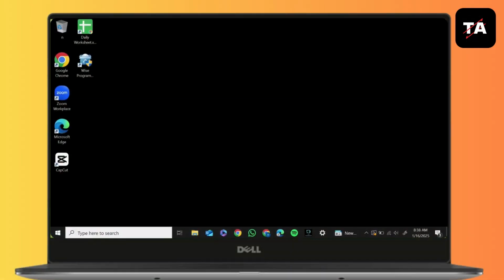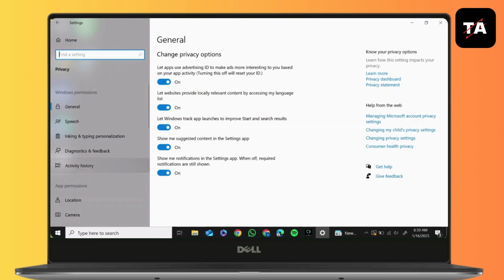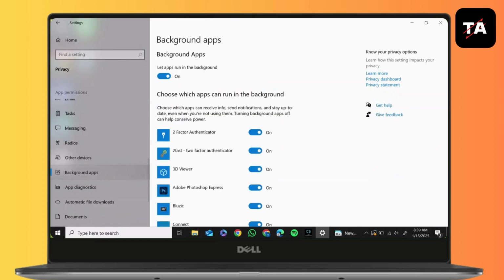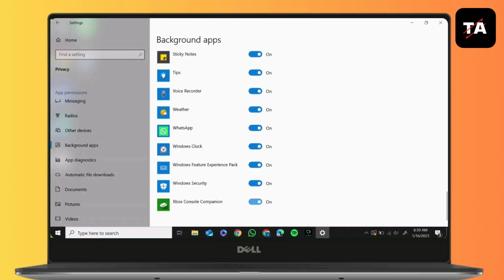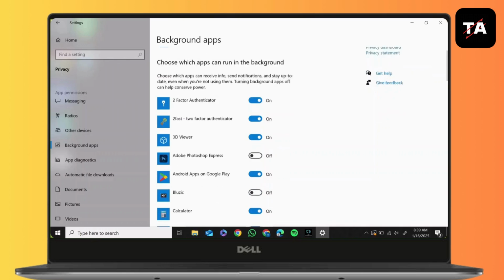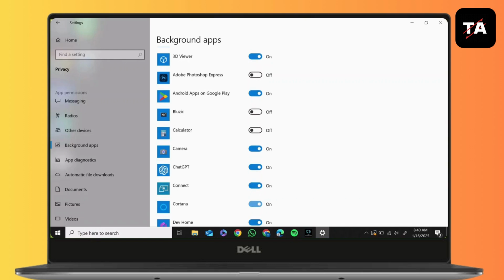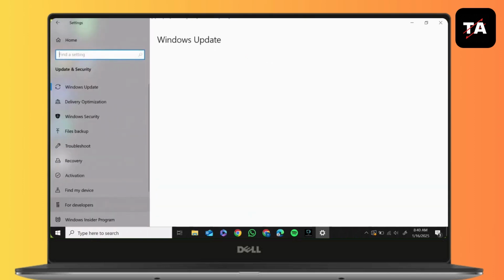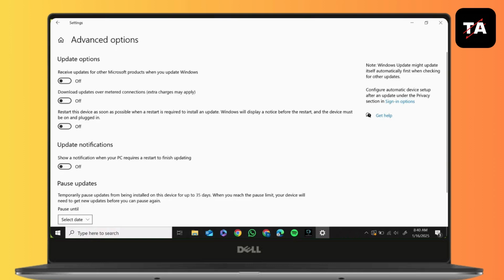How to Stop Background Data Consumption in Laptop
Welcome to our step-by-step guide on "How to Stop Background Data Consumption in Laptop"! If you're concerned about excessive data usage or want to save on bandwidth while using your laptop, this video is for you. We'll walk you through the process of stopping background data consumption on your laptop, ensuring that only essential applications use data. From adjusting settings in Windows to managing apps, these tips will help you take control of your laptop's data usage and improve your internet experience.

Timestamps:

00:05 How to stop background data consumption on a laptop
00:25 How to disable background apps using data on Windows
00:40 How to monitor and control data usage on laptop
00:55 How to manage data consumption settings on Windows 10 and 11
What you'll learn:

How to stop background apps from using data on your laptop.
How to limit data usage on Windows 10 and 11.
Tips to prevent unnecessary data consumption by apps.
How to monitor your laptop's data usage for better control.
What settings you need to adjust to save on data consumption.